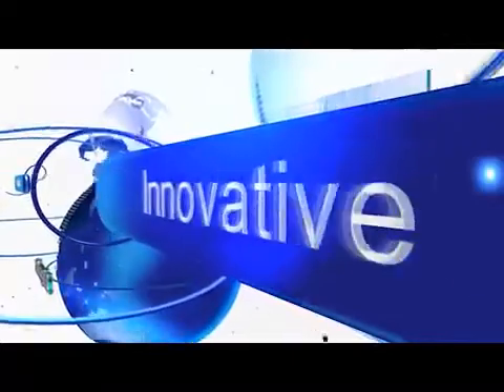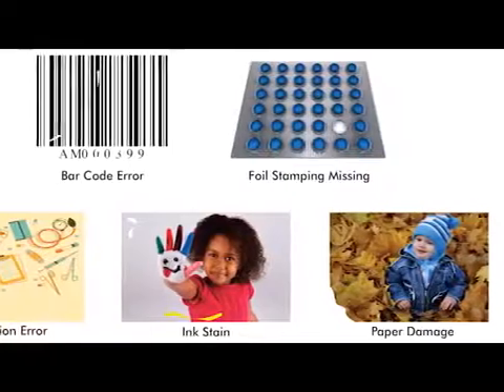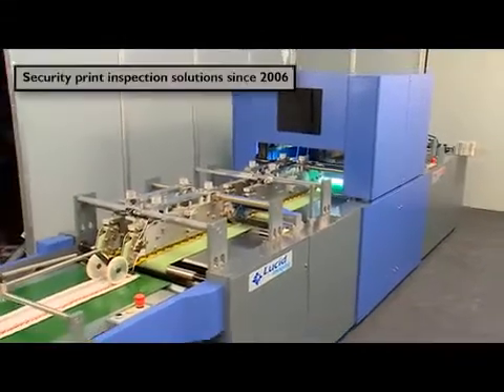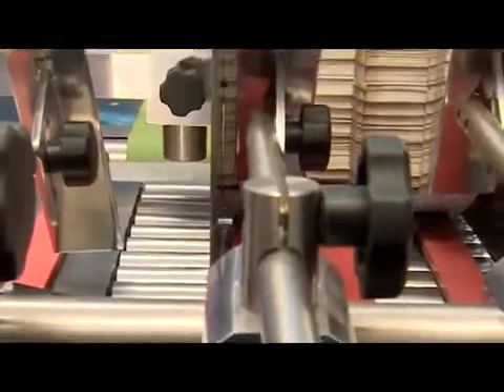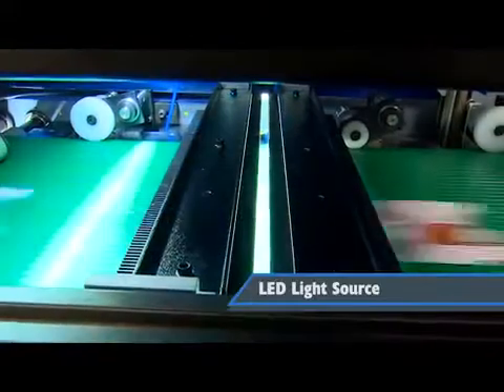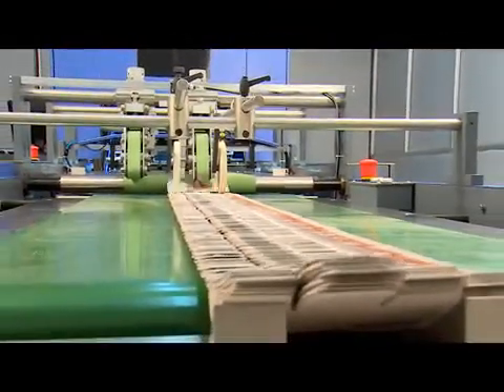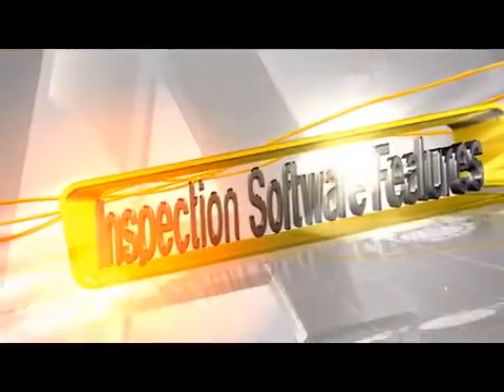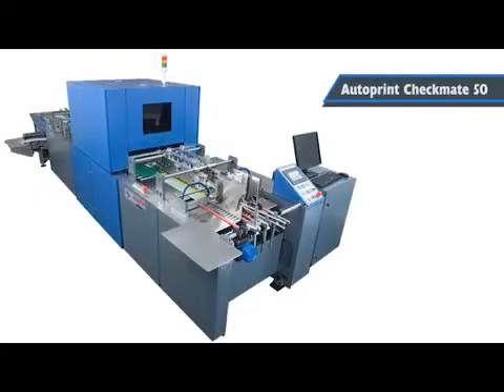Autoprint CHECKMATE 50| Carton Inspection Machine | Print Inspection Machine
Autoprint CHECKMATE 50 can inspect print defects and foil errors. The machine segregates the good and defective sheets neatly into different stacks which can be further analysed to correct the previous process. Autoprint CHECKMATE 50 eliminates expensive manual labour while enhancing the checking speed and process.

Model: Checkmate 50
Maximum Carton Size: 400 x 500 mm
Minimum Carton Size :100 x 100 mm
Paper Thickness: 180 to 450 gsm
Speed Max: 300 m / min
Camera Resolution: 0.12 mm
Total Power: 20 Kw (27 Hp)
Weight: 2800 Kgs (Approx)
Dimensions (L x W x H): 6600 x 3670 x 1980 mm